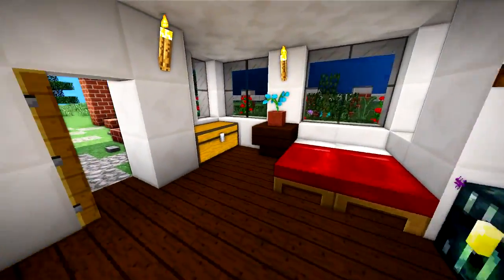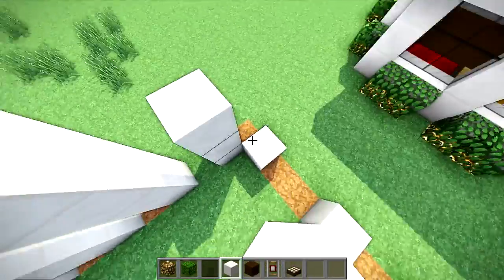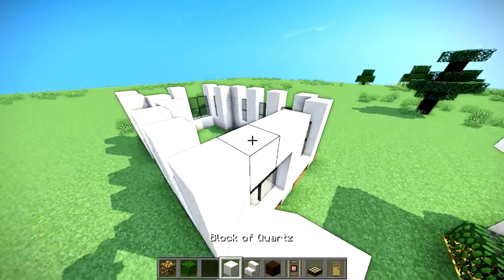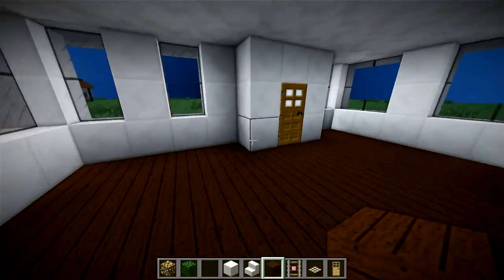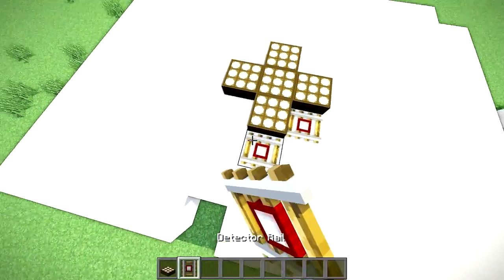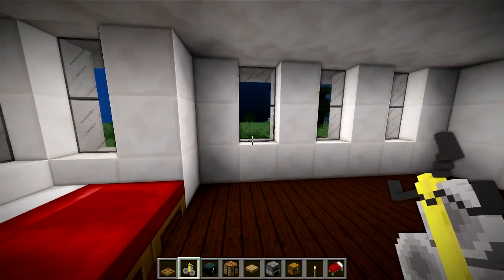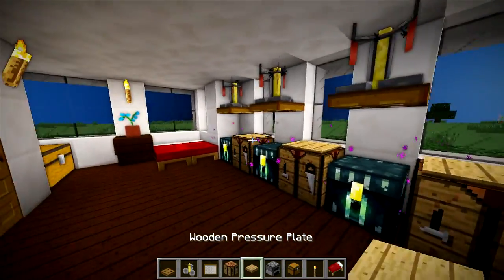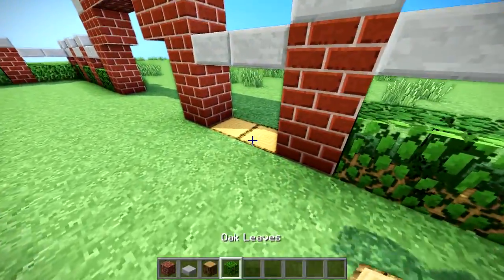Minecraft Modern House Tutorial (How to Build)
This Minecraft tutorial shows how to build a quick and easy simple modern house on the Xbox/PE/PC/PS3/PS4 versions of Minecraft. Can we get 1,000 likes :D?? I really love this build and I appreciate all the new subscribers on the channel! Bye :D